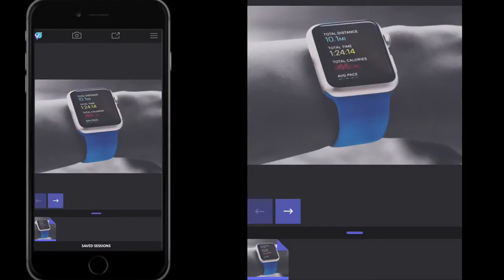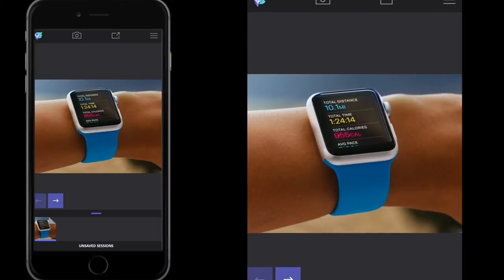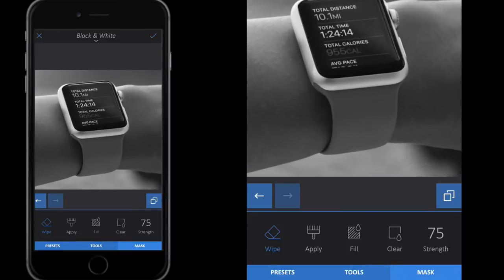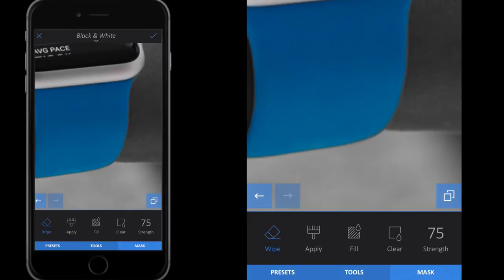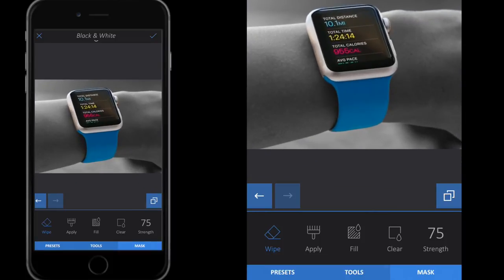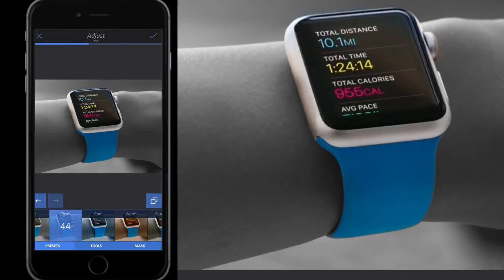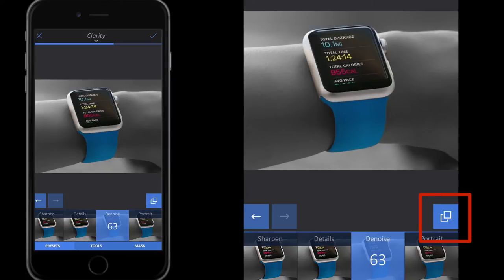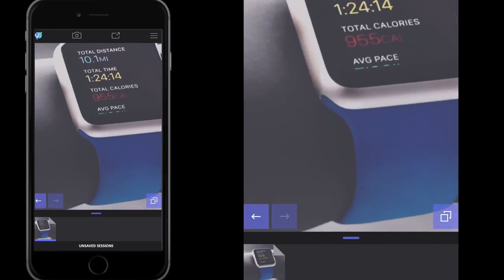Enlight iPhone App | Color Splash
Enlighten App Colour Splash Tutorial:

This video will show you how to:

* Create a Colour Splash effect in Enlight
* Navigate Enlight
* Understand Enlight
* Use effects in Enlight
* Use Enlight

Wish you didn't have to use so many apps to edit a single photo? You don't.
Download Enlight - every photo app you’ve ever needed, wanted, or dreamed of - combined into one powerful, beautifully designed photo editor.

Enlight offers:

Image Perfection
• Brilliant features to bring the best out of your photo
• Precise & selective control over tone, color, and details
• Create and save your own unique presets
• Built-in masking within every tool allow you to seamlessly blend effects

• Reproduce the style of classic cameras and vintage film
• Revitalize colors with two-toned gradients
• Add light leaks and custom vignetting for a retro feel

• Discover the magic of monochromatic photos with darkroom-inspired techniques
• Signature presets dedicated to stunning b&w photo conversion
• Add artistic touches with film intensity, grain, and fade

• Easily convert your photos into artistic masterpieces
• Create amazing painterly effects
• Convert any image to unique street art
• Transform your photos into realistic looking sketches

Decorative Touches
• Personalize: draw, write, or doodle directly on your image
• Decals & special effects add-ons make your photo unique
• Add and customize text, borders, frames, and more!

Photo Mixer
• Overlay two photos to produce a double exposure effect
• Create photo montages for impressive surrealistic results
• Seamlessly merge photos with various blending modes

• Instantly repair under or over-exposed photos
• Bring out lost details with a simple swipe
• State-of-the-art noise reduction tool

Power Tools
• Bloat, shrink, or reshape specific objects in the photo
• Linear, mirror, and radial tilt-shift options to shift focus
• Multi-channel curves for ultimate control over image tonality
• Universal masking for precise control over every effect

Crop Options
• Flip, rotate, and straighten crooked photos
• Perspective: vary the photo as if taken from a different angle

• Make your photos square-ready for Instagram!
• Create funny memes to share with friends
• Design unique photo collages with a variety of templates
• Share multiple photos at once

Innovative Workflow
• Not finished editing? Auto-save photo sessions, continue later
• Compare your work to the original with before & after
• Choose export quality (including lossless format)
• Real time 16MP editing on iPhone 5 and above

Download this powerful all-in-one photo editor now!

Fixed: Stability issue that caused freezing in some devices when accessing albums with 10k+ photos.
Fixed: Minor bug in decals.* Enlight App